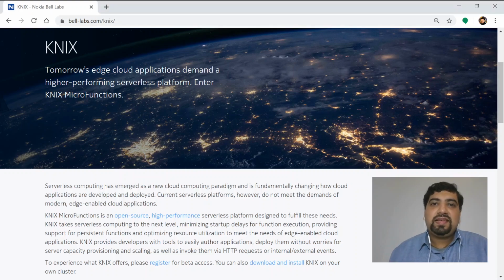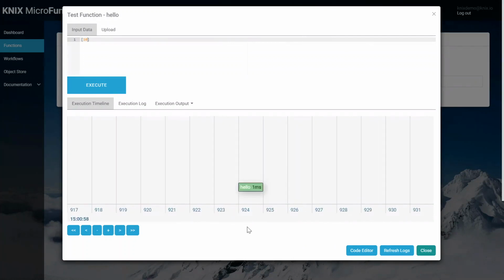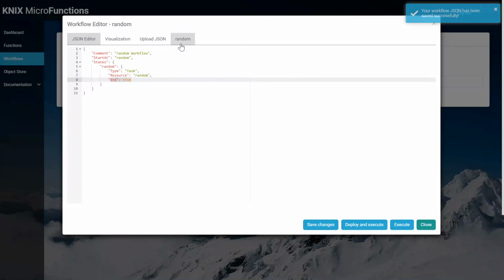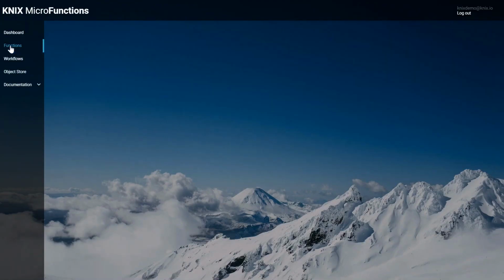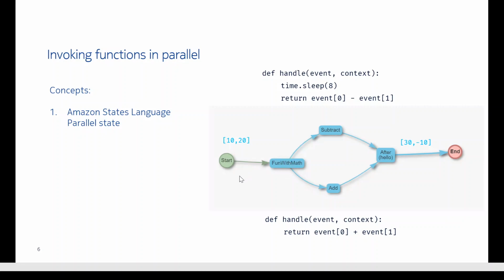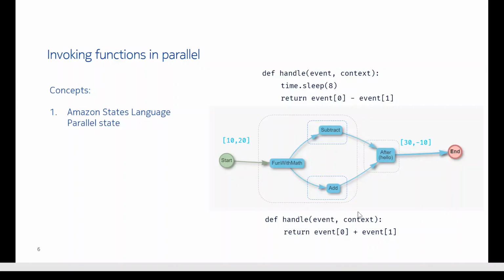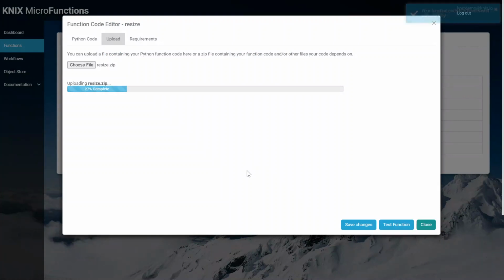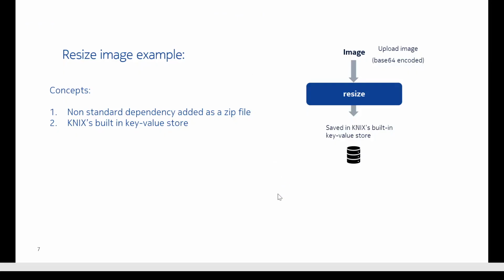KNIX Tutorial: How to Use Our New Serverless Computing Platform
Learn how to use KNIX, our new open source, serverless high-performance computing platform.

KNIX takes serverless computing to the next level, minimizing startup delays for function execution, providing support for persistent functions and optimizing resource utilization to meet the needs of edge-enabled cloud applications.